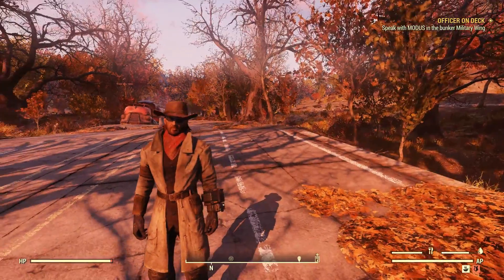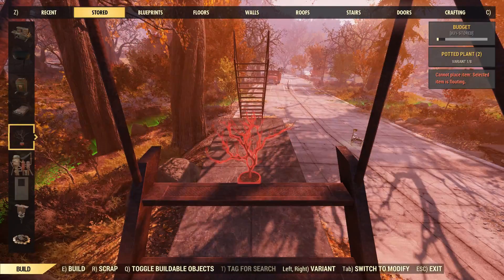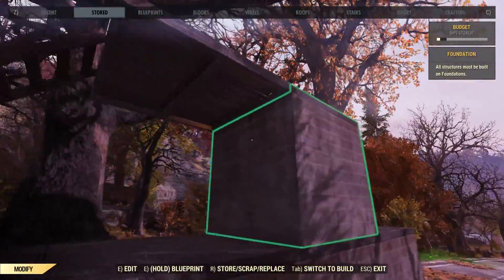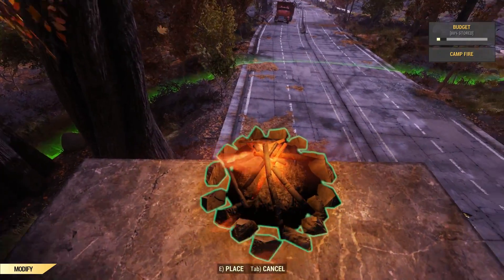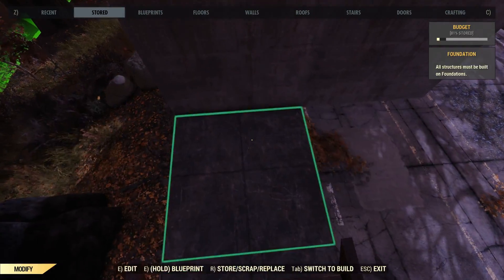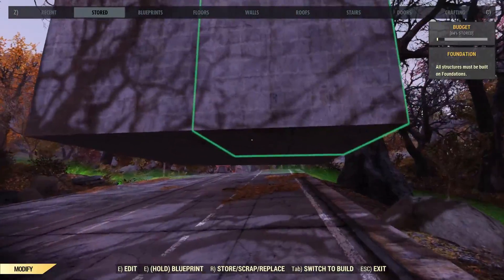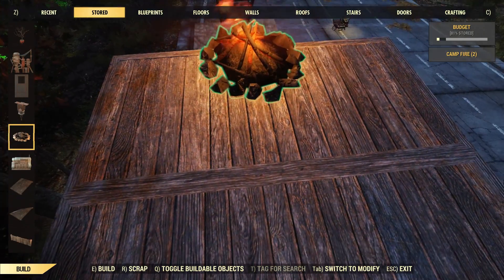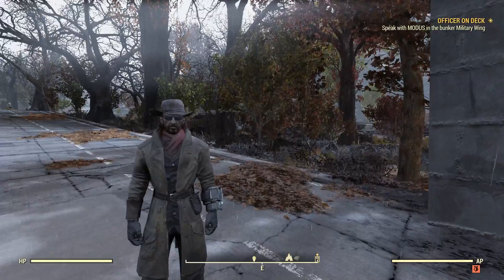Fallout 76 Base Building- How To Build a Floating Base and Stack Foundations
In this episode I show you how to stack foundations and build a floating base and then test it out to see if it is even worth it.
It's been awhile I know but when a viewer sent me the information I had to test it out.